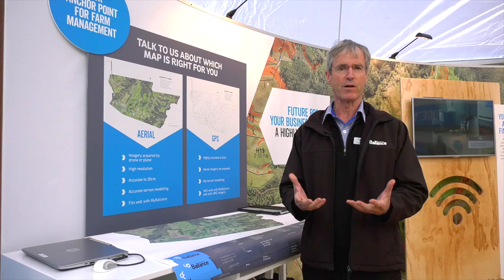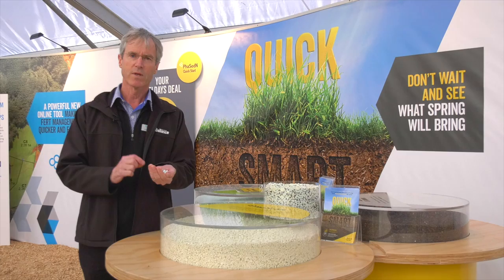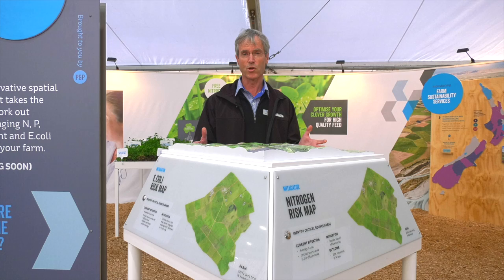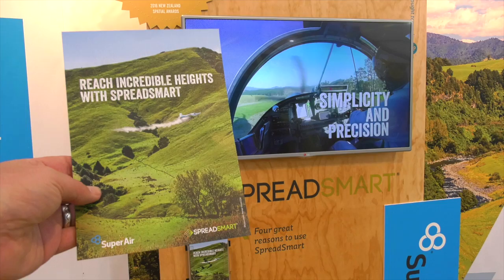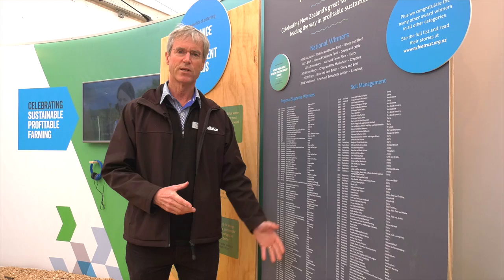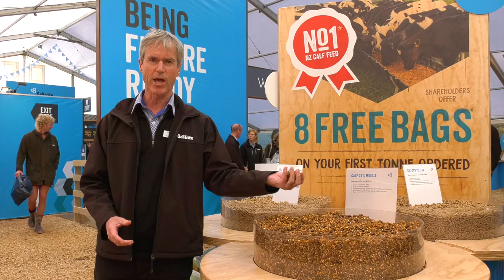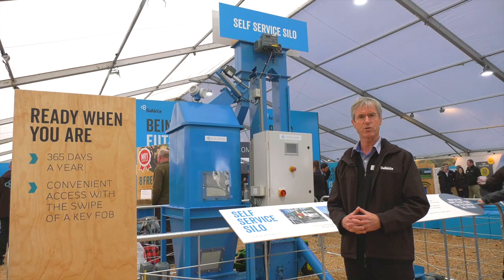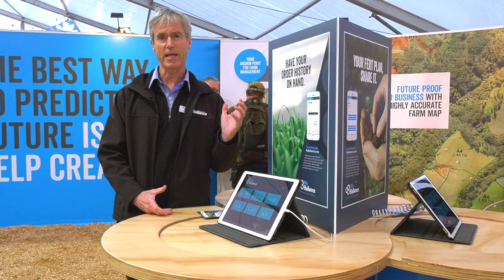Ballance agri-nutrients at Fieldays... Long version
Highlights from the Ballance agri-nutrients tent at Fieldays 2017 with Chief executive Mark Wynne.